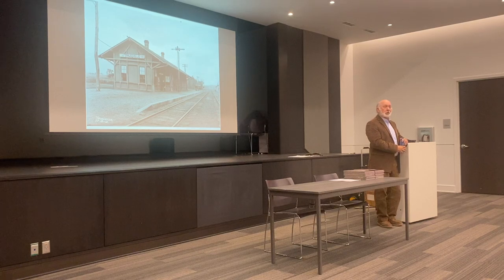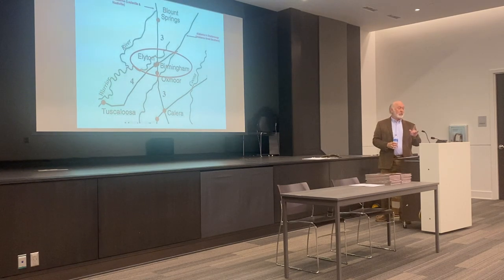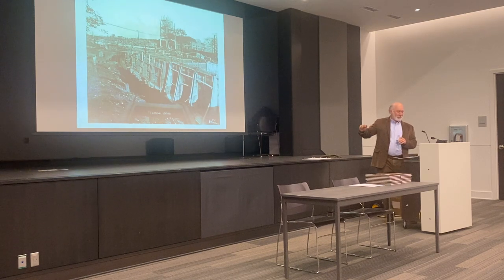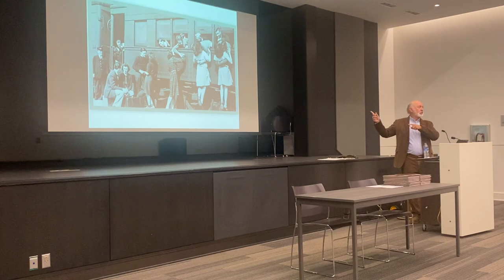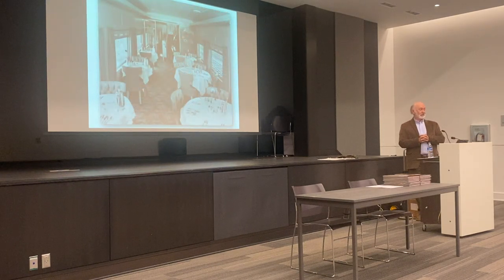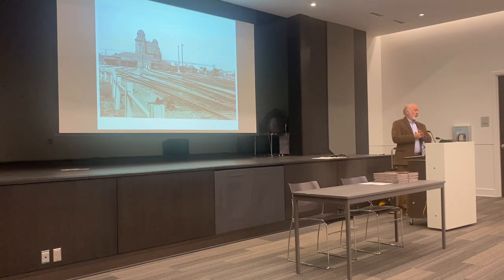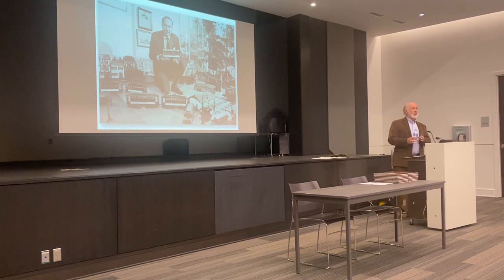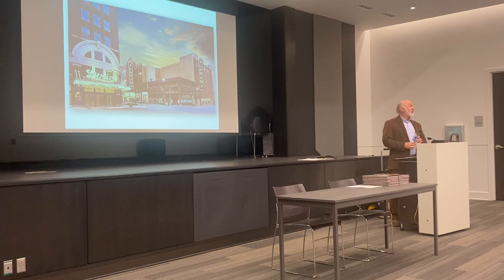Marvin Clemons presents on history of Birmingham Terminal Station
Author Marvin Clemons presents about the history of Birmingham Terminal Station on Nov. 13, 2022, at the Trussville Public Library.